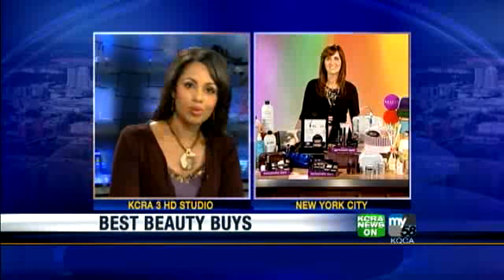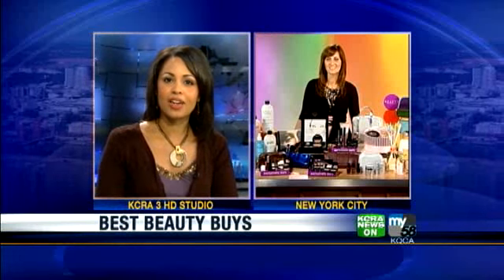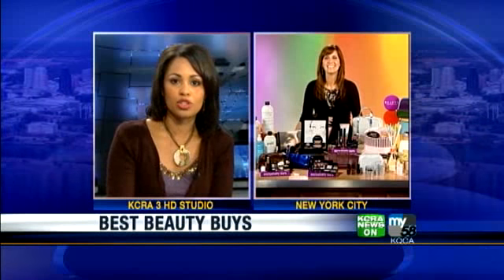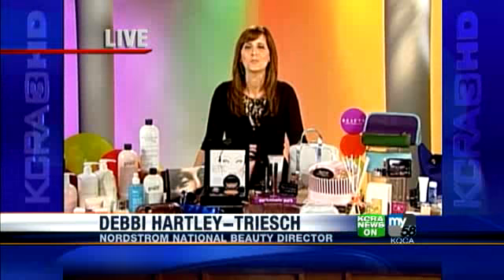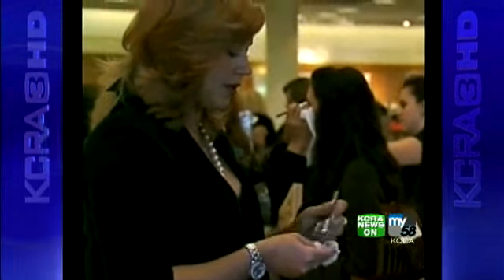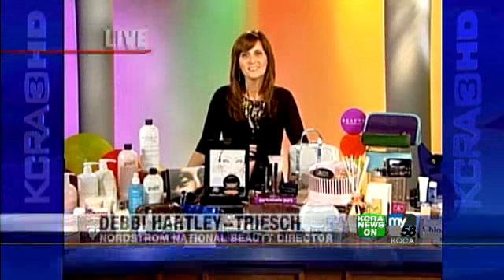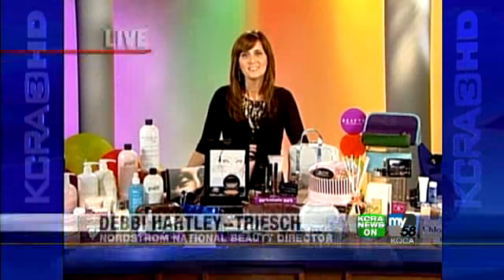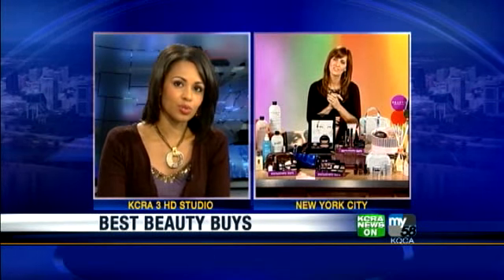Beauty Expert: Ask For Samples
Debbie Hartley-Triesch from Nordstrom advises says it's OK to ask for samples at makeup counters.